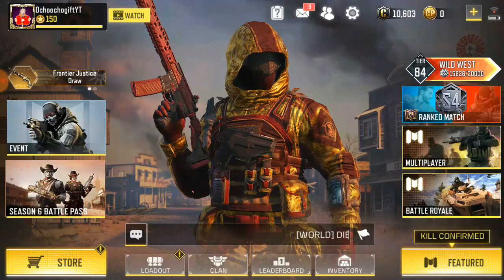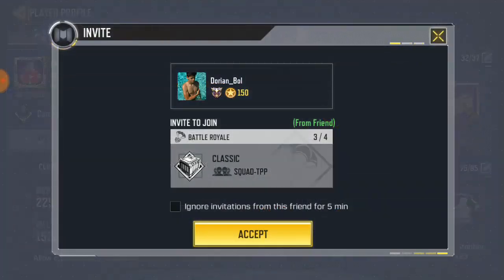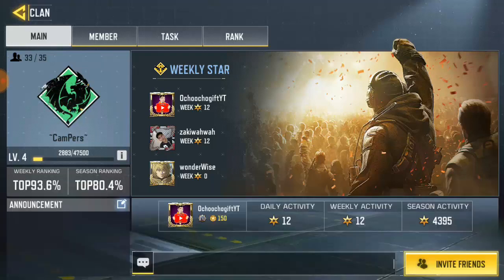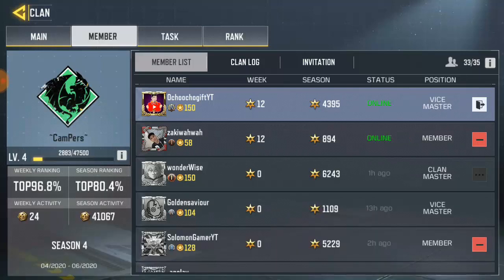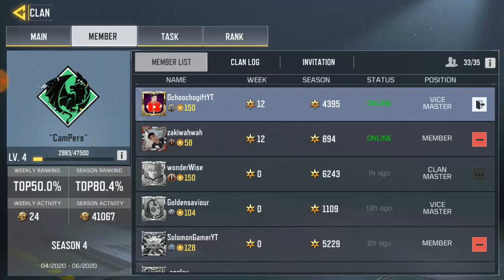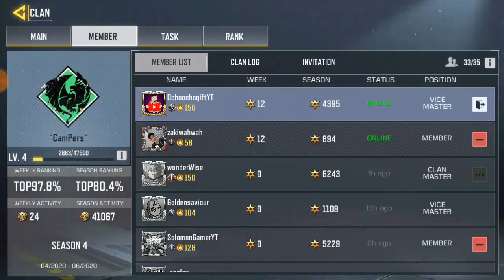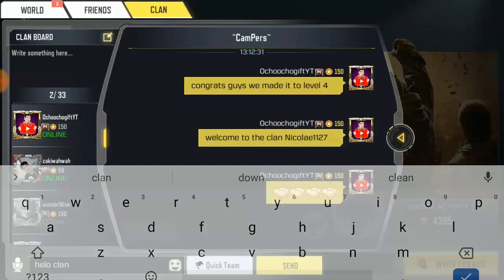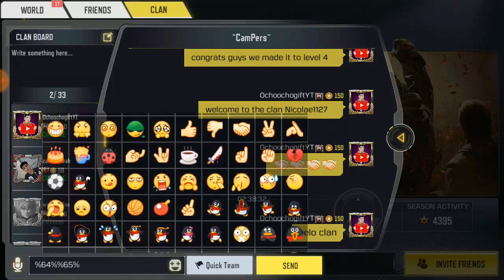How To Send Clan Messages To Your Clan In Call Of Duty Mobile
On this video i will show you How To Send Clan Messages To Your Clan In Call Of Duty Mobile

Suggested videos